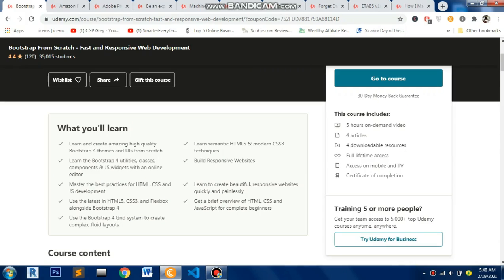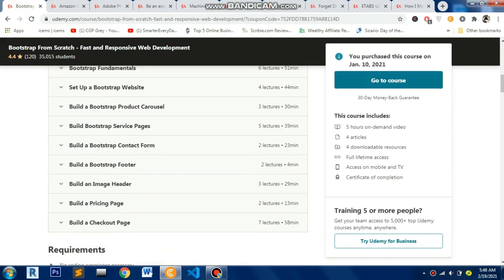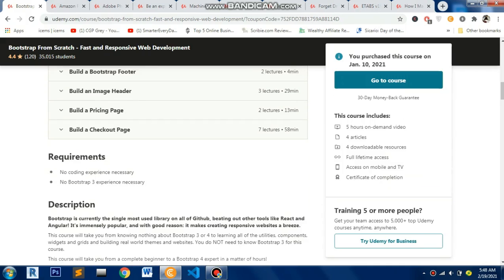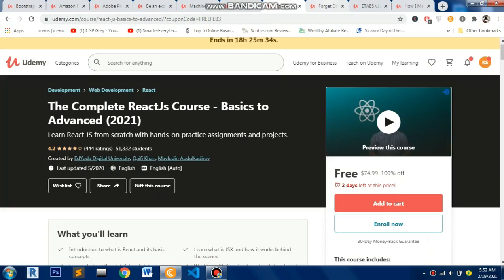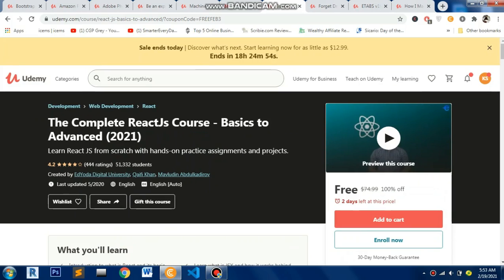How to get 10 Free Udemy Courses with certificates, Part Time Works For Students Vlog 13 By Khazran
How to get 10 Free Udemy Courses  with Free certificates |Part Time Works For Students | Vlog  13 By Khazran.
Assalam o Alaikum! So In this Vlog, I’m going to tell you about 10 premium Udemy World best Online Courses for Free | 2020 Free Courses | Vlog 13 By Khazran.
Do you know Some Courses here are most in demand Udemy courses right now for Free, Only Some Hours left in Free Offer. For improving your skills in a short time, I have Some Courses in which you can enroll as a free student. These courses with free certificates online are offered by the world’s best experts & institutions.

Topics Covered In This Video :
udemy courses
udemy Free Courses in Pakistan
udemy Free Courses in England
Udemy Certificate
Udemy Asia
Free Skills
Udemy English
Udemy By Khazran Vlog
udemy Free Courses In USA
Udemy Free Courses in English
udemy Free Courses In Canada
Udemy Free Courses in Asia
Udemy Free Courses
udemy Online Couses
udemy Online Courses in England
Udemy online Courses in America
Udemy online Courses in Asia
khazran Vlogs
Udemy khazran Vlogs
Udemy vlogs By Khazran
Khazran Vlogs Part 1
udemy python
free courses
udemy online courses
udemy app
Etabs Free Course
Udemy Free Courses
Bootstrap
Udemy Free Course Of Web Development
Udemy Free Course Of Civil Engineering
Udemy Free Course Of Etabs
udemy Pakistan
Udemy With Khazran
free certification courses
free civil Engineering Course
udemy machine learning
free online Web Development courses with certificates
udemy free
edx free courses
digital marketing course online free
Free Adobe Premiere Courses
best free online courses With Khazran
udemy web development
udemy offers
google free digital marketing course digital garage
free online courses with certificate of completion
open university free courses